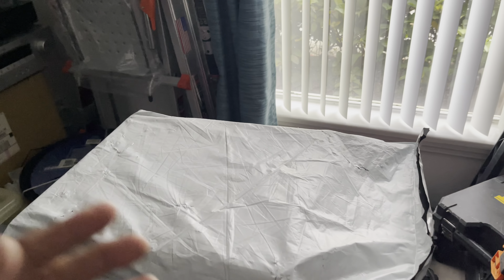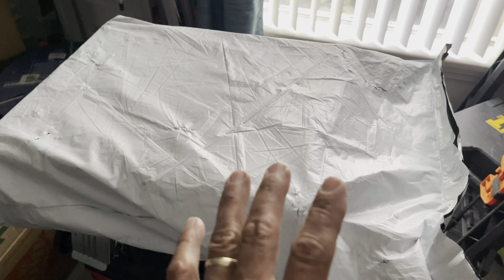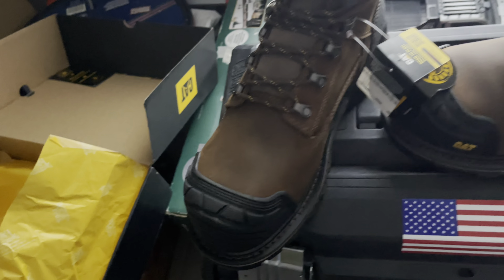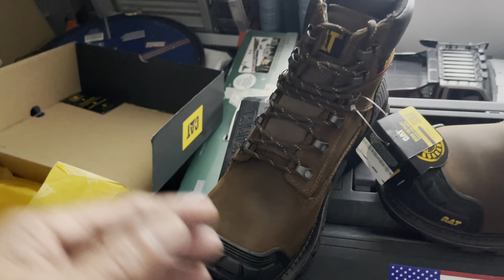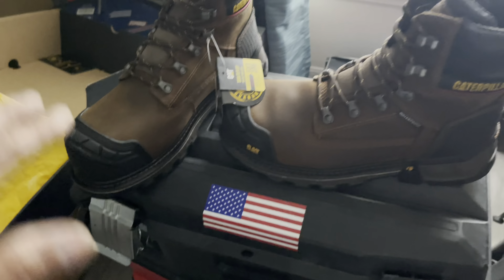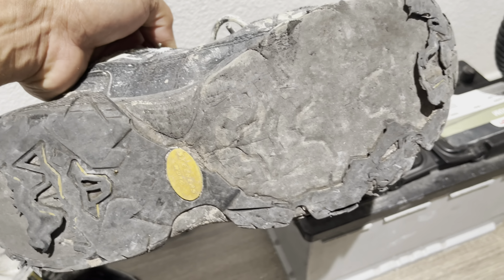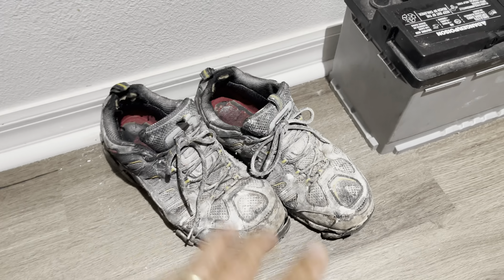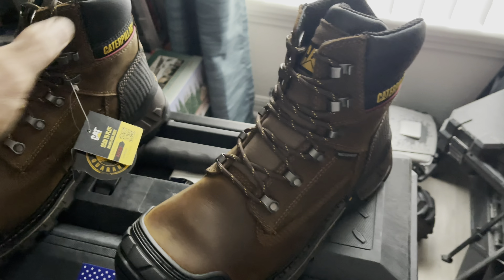Caterpillar shoes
Caterpillar  xl 6” whit composite toe light not heavy good style very ridgid nice for working and walking it’s a combination of working and styles….